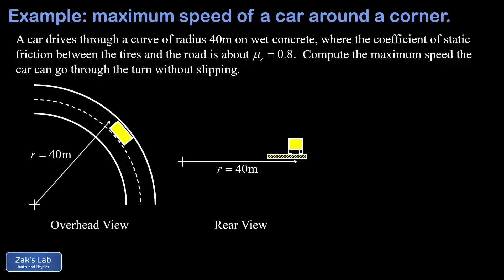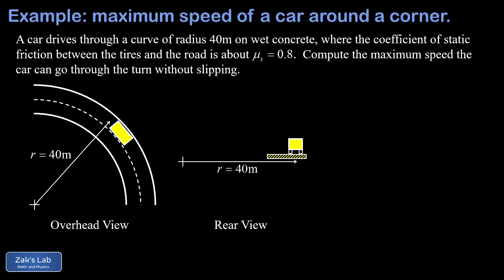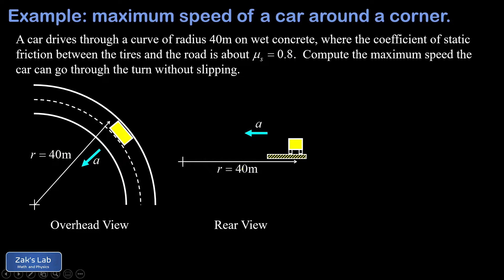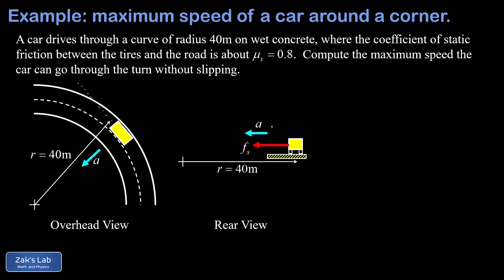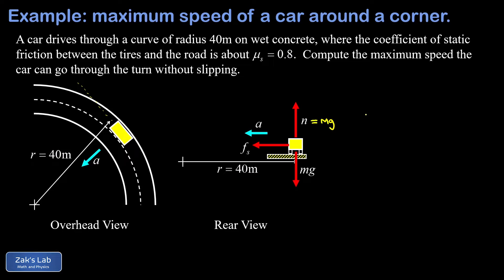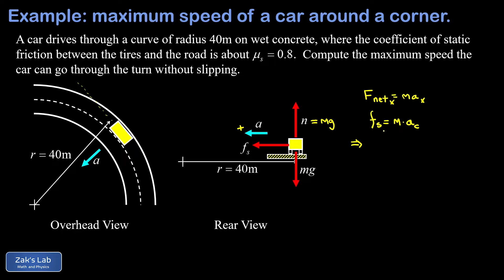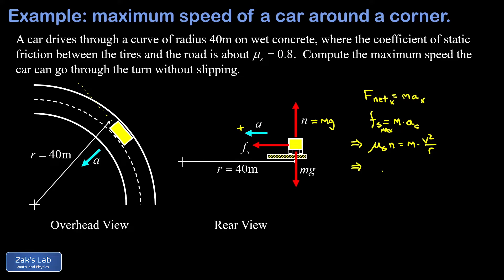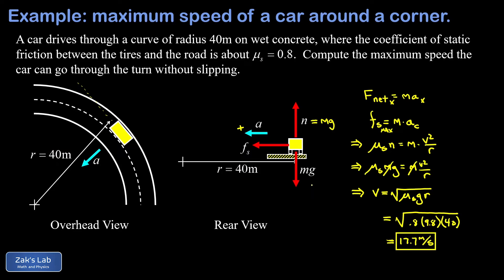Car turning with friction: maximum speed for a car rounding a level curve.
In this problem, we find the maximum speed for a car rounding a level turn.

To analyze a car turning with friction, we begin with a complete force diagram.  We view the turning car from overhead and rear views, and we observe that the car accelerates toward the center of curvature.  This means a horizontal force must push toward the center of curvature, and that's the static friction force.  To complete the force diagram, we include the weight of the car, mg, and the normal force, which is also mg because there are no other forces tampering with the vertical direction.

Next, we apply Newton's second law F_net=ma in the horizontal direction, defining the positive direction to be "toward the center of curvature" to keep the math as simple as possible.  The net horizontal force is just the static friction force pointing to the center of curvature, and the observed acceleration is the centripetal acceleration a=v^2/r.

Now we assume the static friction force is maximized, because we are looking for the maximum speed just before the tires start to slip.  Subbing in the formula for maximum static friction force and canceling mass out of the equation, we are able to solve for the maximum speed for a car rounding a level curve:  v_max=sqrt(mu_s*g*r).